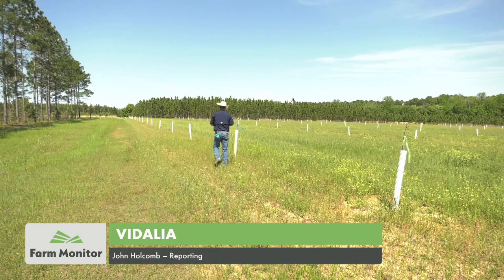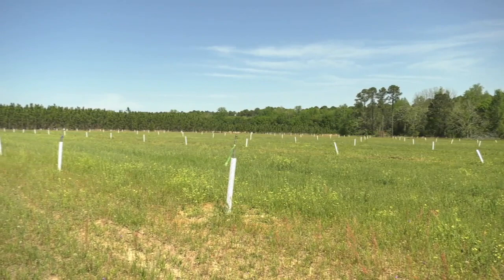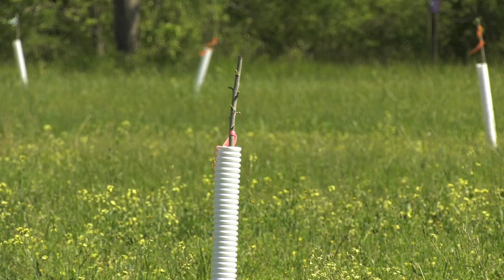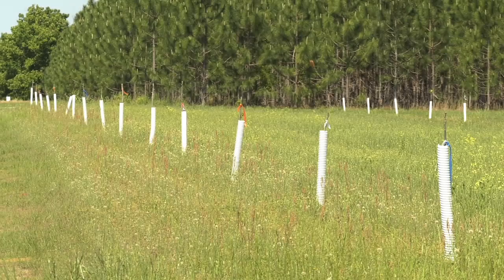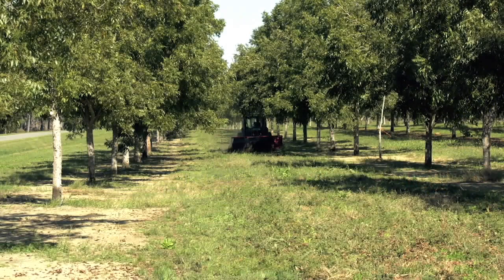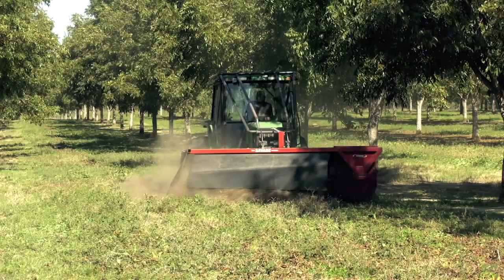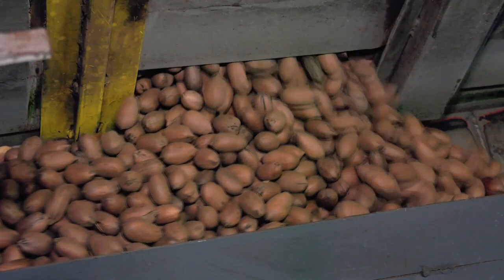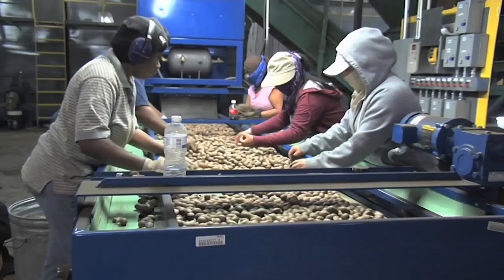Pecan Research Looks for Ways to Combat Scab and Disease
John Holcomb looks at Scab Disease of Pecans and explains how research is keeping the industry successful both now and well into the future.